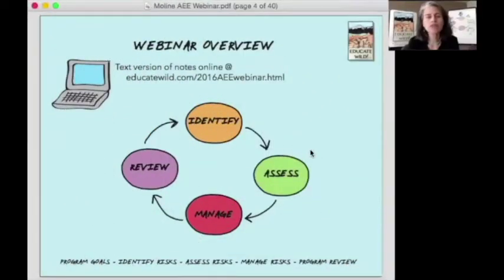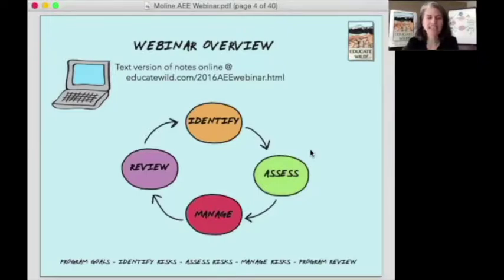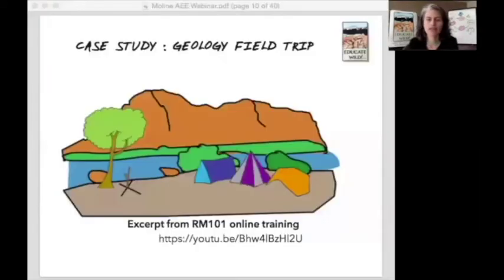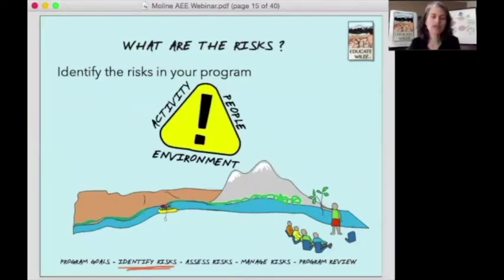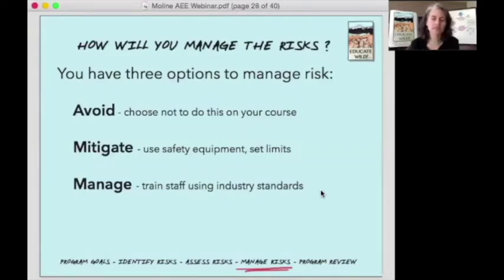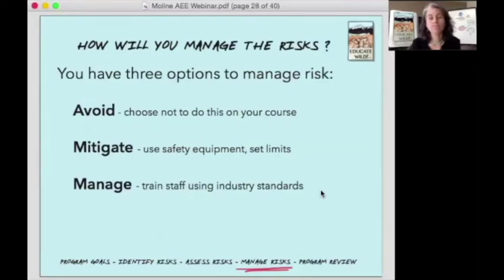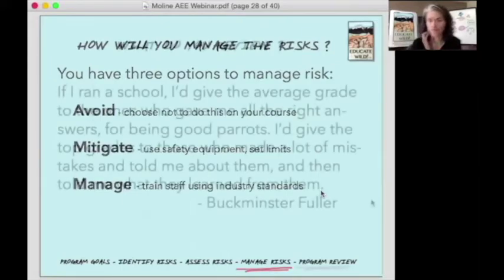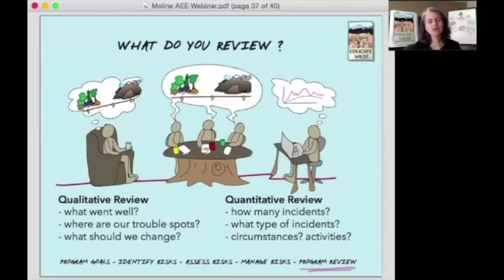RM 101 Webinar Preview